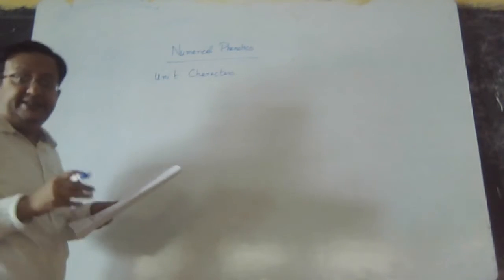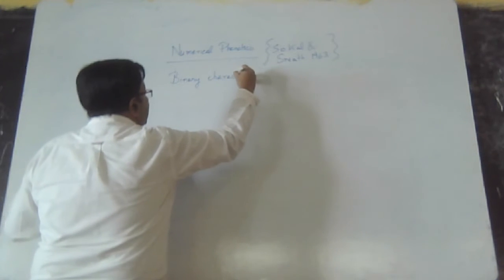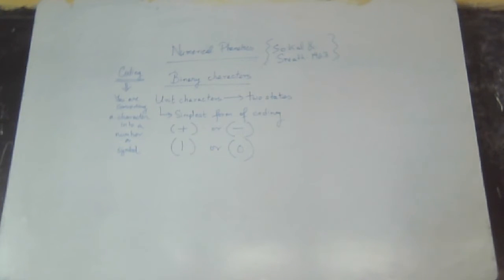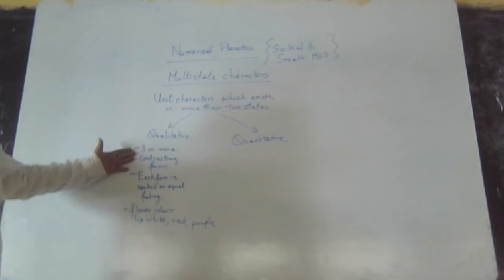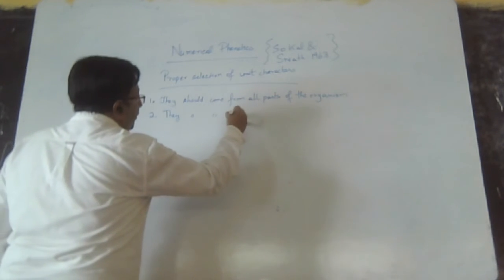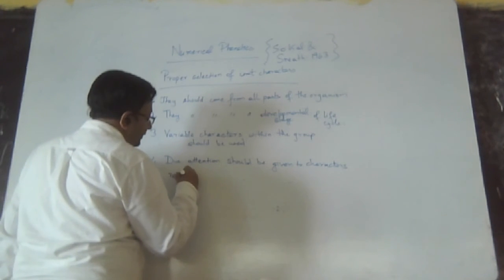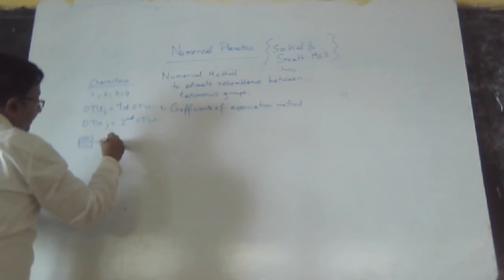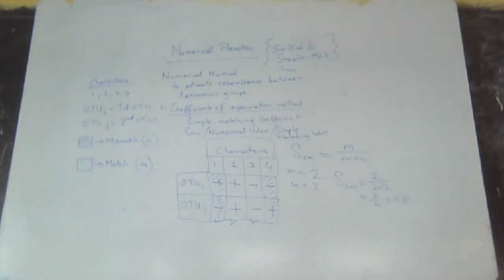Numerical phenetics lecture 2 2021 12 02 12 21 19